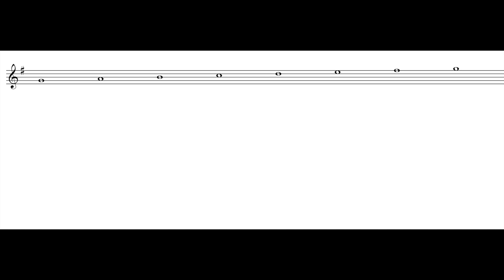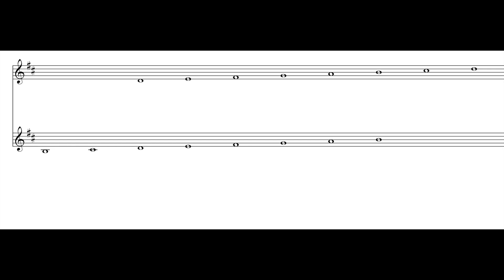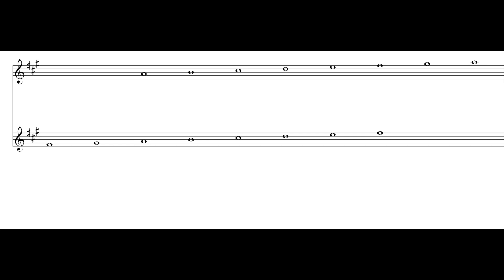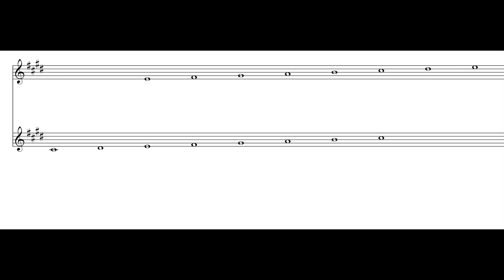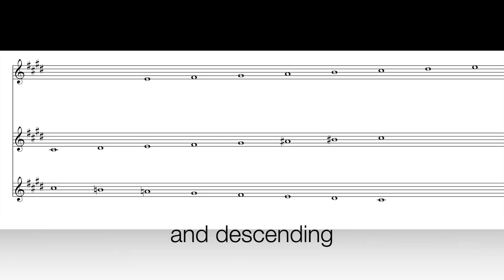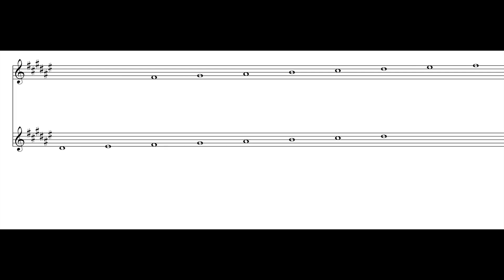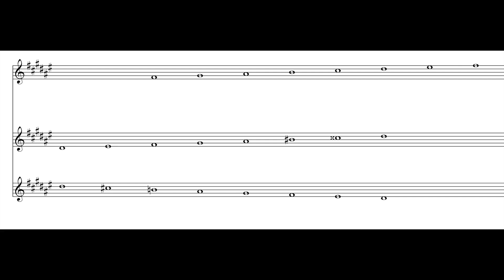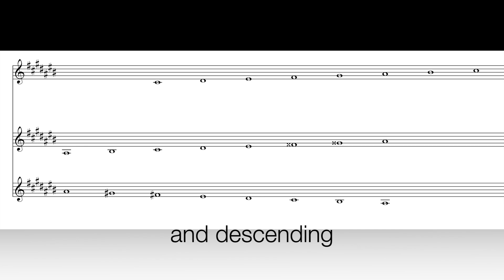Keys and Scales 4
Minor scales (harmonic and melodic) with sharp key signatures